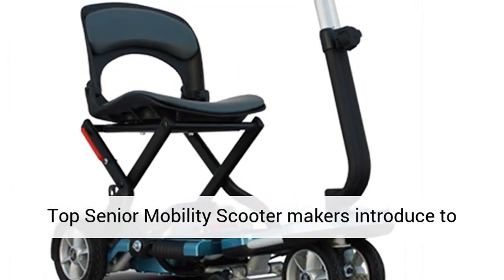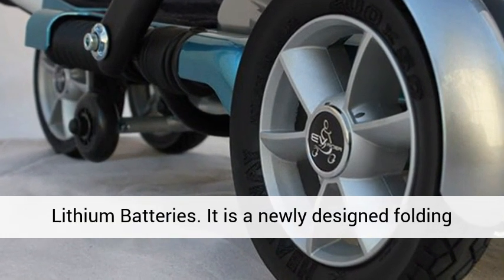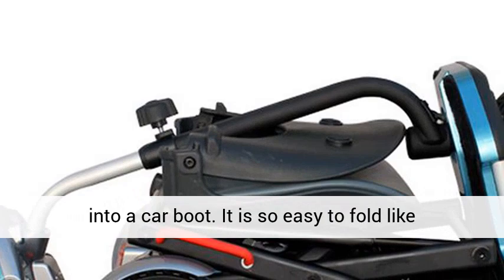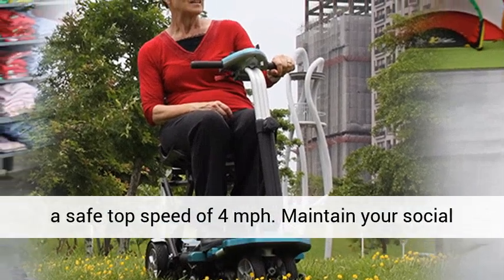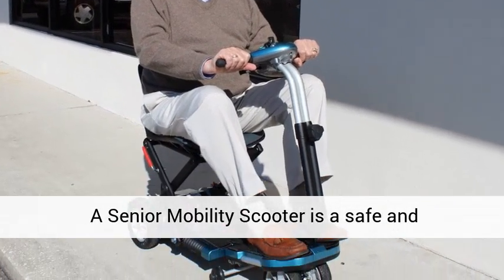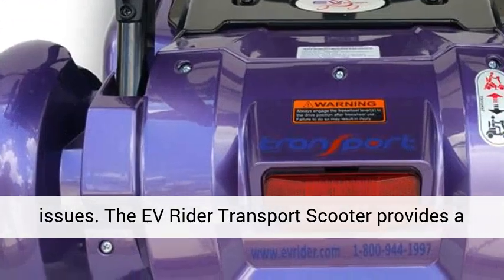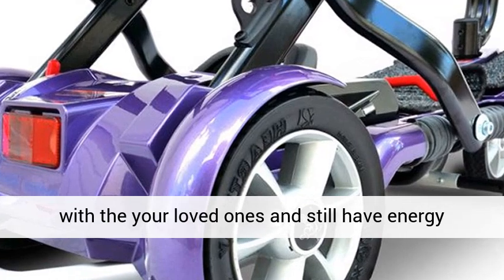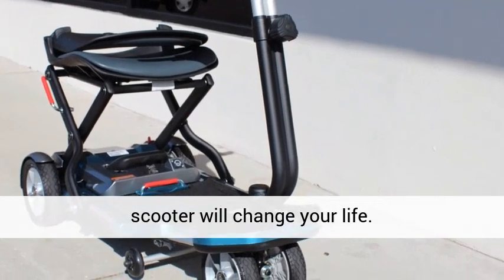EV Rider Transport Folding Mobility Travel Scooter For Elderly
The Transport Scooter is Not at all heavy, Airline Friendly, and effortless to Pack in a Car Trunk. It is Manageable to Fold as Quite easy as 1,2,3. It Features a Weight Ability of 250 lbs. and a Top Speed of 4 mph. The Scooter Total Weight is 70 lbs with batteries. 53lbs without batteries. All set for transport and uncomplicated folded, the Transport Scooter is best for the enthusiastic traveller. Disassembly is a snap, this foldable scooter was constructed for your hyper lifestyle. Sealed gel batteries earns this travel scooter airline safe; make sure to check with your carrier booking your flight. The Transport Foldable scooter is tremendously portable and an awesome space saver! is polished, stylish and extremely easy to operate.It features a weight capacity of 250 lbs. and a top speed of 4 mph. The scooter overall weight is 60 lbs. only with the an option Lithium Batteries, and 53 lbs. without the batteries. You can pleasantly ride the Transport travel folding scooter in both indoor and outdoors. When travelling, this ecological friendly scooter, it immediately folds up and rolls into minimal spaces like a closet or in the corner. For basic safety and added security, the Transport scooter is key controlled and presents a speed control dial so you can handle the maximum speed. A True 1, 2, 3 - Step Folding/Travel Scooter Original Design Uses Unusual folding approach Easy to Transport All around at Home, Hotels or Airports Can be Stashed Stand-up in any Closet or Corner Competent 270 Watt 4-Pole Motor Articulated Front End Adds to Greater Stability 10 to 15 Mile Range Per Charge. This scooter is a brand New 2015 edition Transport scooter. It has not been left lying around in a showroom. This scooter ships brand new straightforward from the manufacturer to your door. Shipping is Free.

ev rider scooters
elderly scooter
elderly scooters
electric scooter for elderly
electric scooters for elderly
motorized scooter for elderly
scooters for elderly
scooters for the elderly
electric scooter for seniors
motorized carts for seniors
motorized scooters for seniors
scooter for seniors
scooters for older adults
mobility scooter
electric scooters
electric scooter for adults